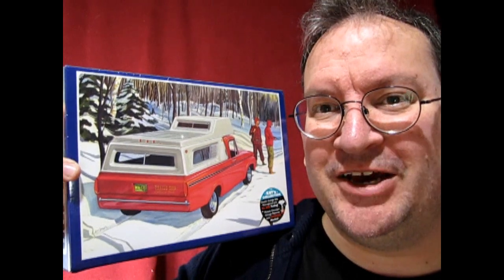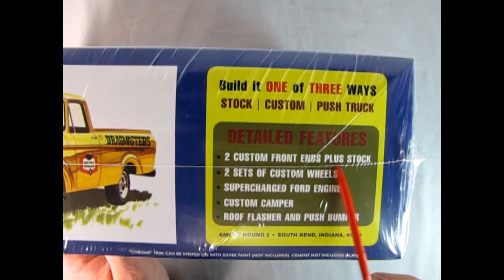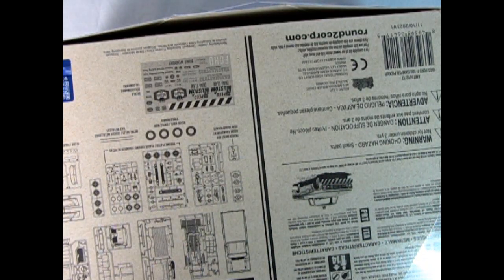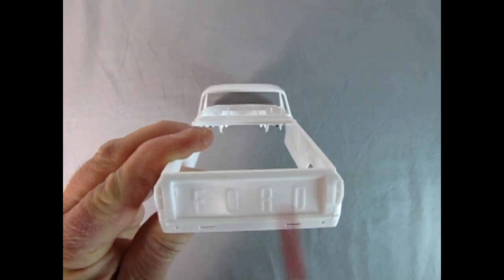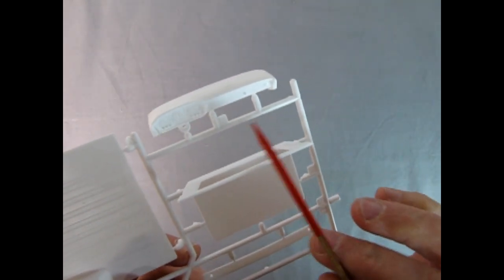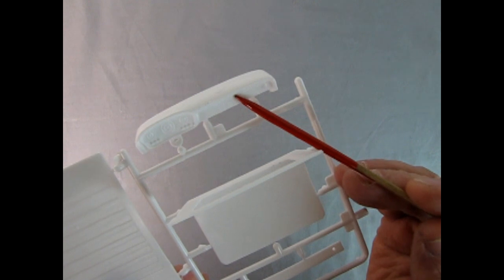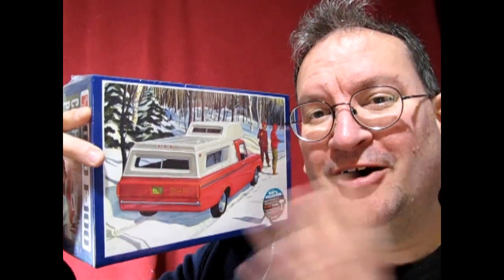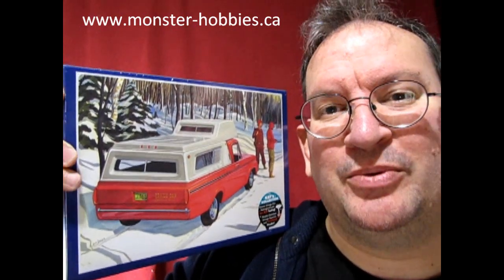Unboxing The New AMT 1963 Ford F 100 Pickup Truck With Camper - Totally Unprofessional Version